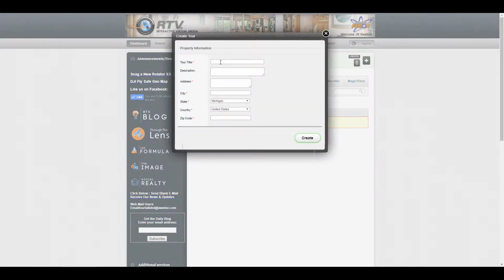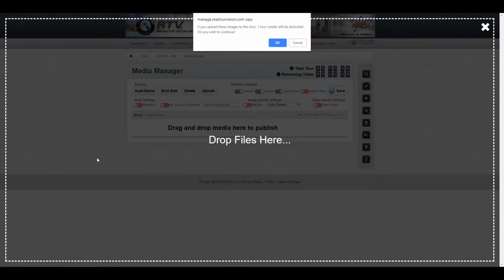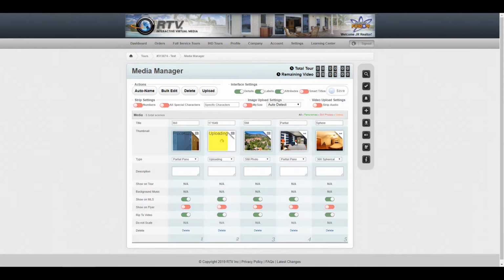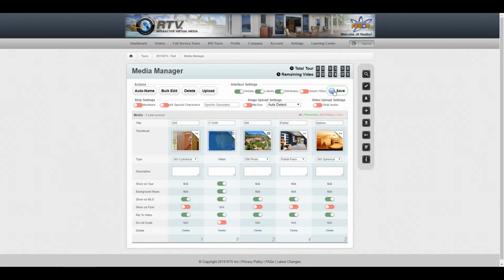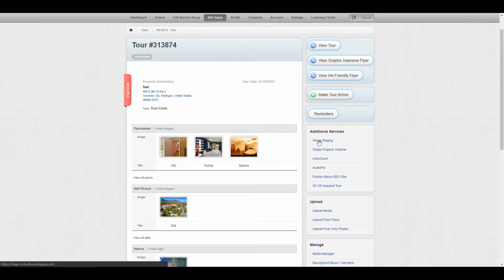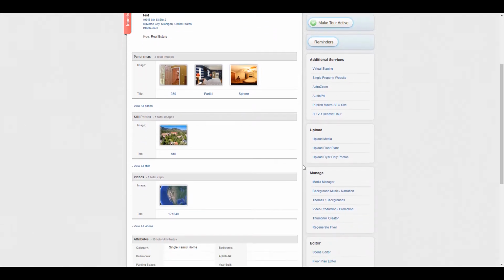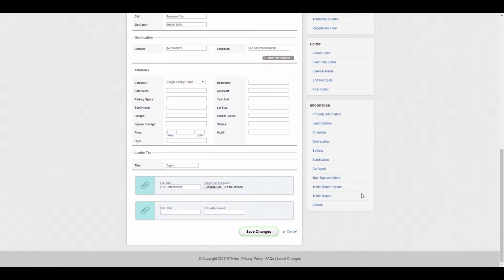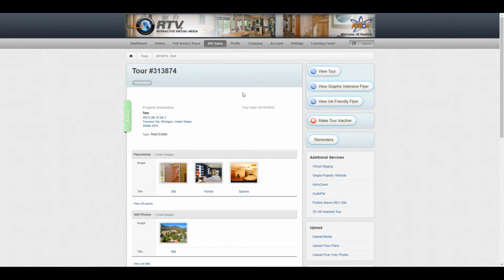Knowledge Base - IHD Agent Quick Start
Quick start video for IHD Agents